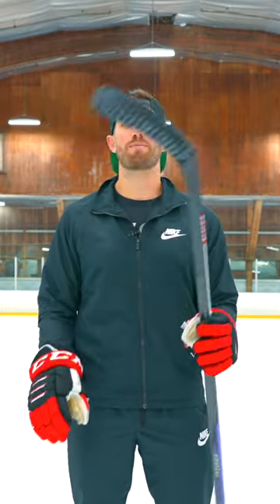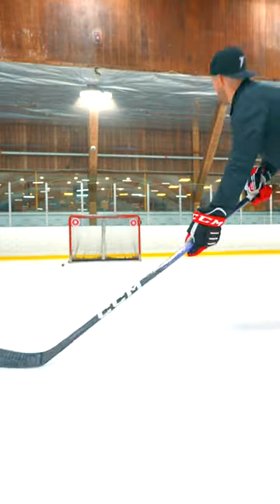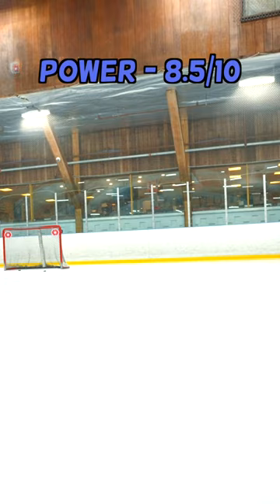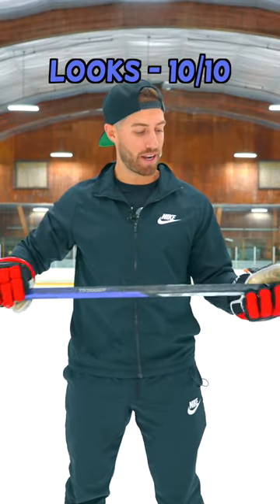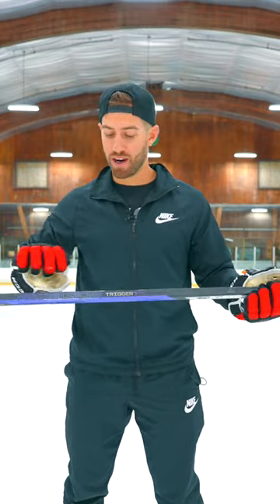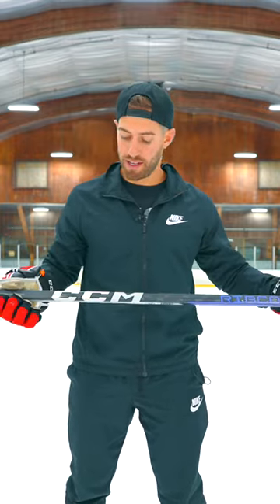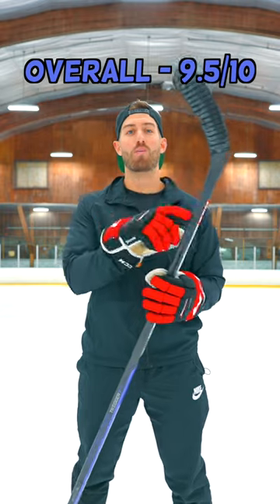Ribcor Trigger 7 Pro Stick Review 🏒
Best Stick On The Market For Forwards?

If you’re looking for a quick-release stick (and are willing to fork over the $399+tax), this might be the one. The puck feel and release are the best I’ve tested in a stick. The only knock is the power.

Features/specs: 380 grams, ST-P carbon, Agility 2 blade

CCM sticks have been the best durability-wise for me lately but will report back after taking multiple slashes a game in beer leagues over the next few months 😅

JetSpeed FT5 Pro review coming next. 🔥🔥